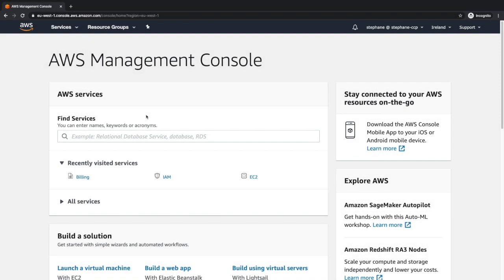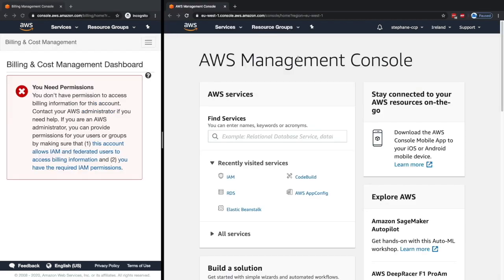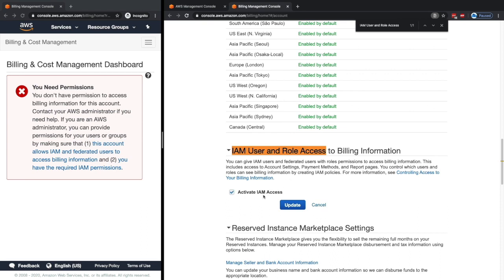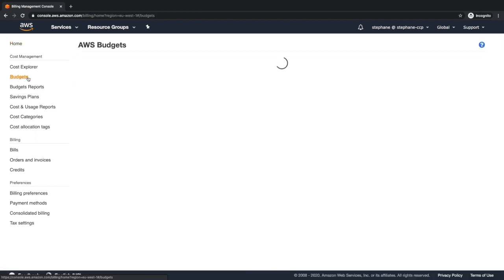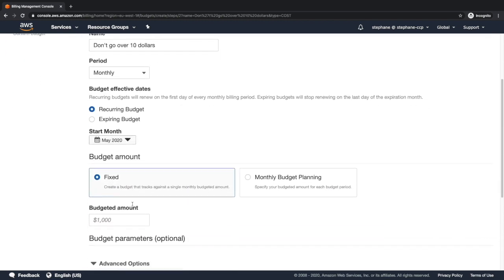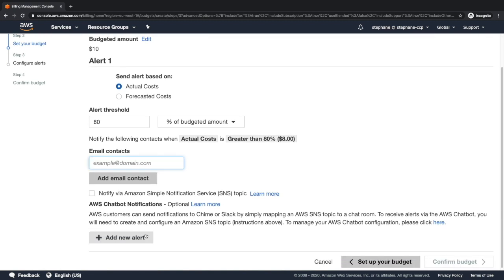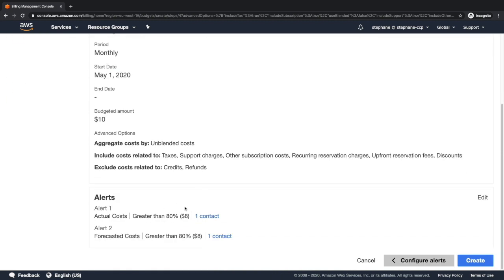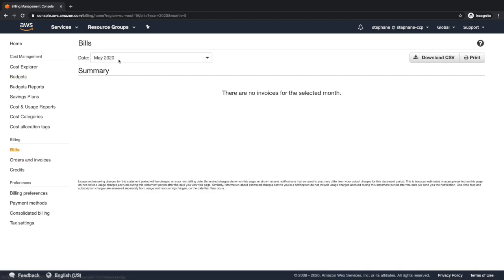AWS Budget Setup Tutorial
Learn how to set up a Budget in AWS to control your billing using AWS Budgets!
Get the Ultimate AWS Certified Cloud Practitioner 2023 course at a special price!